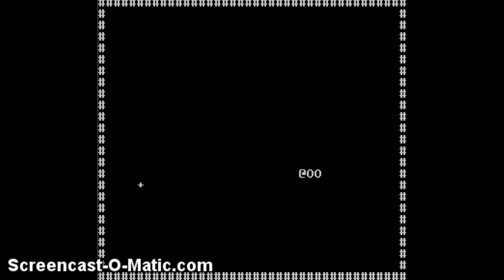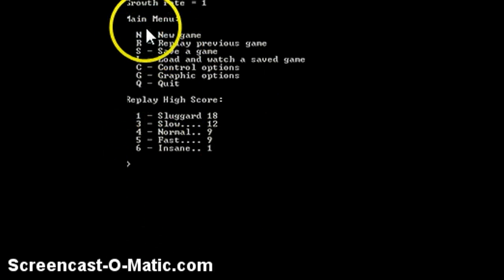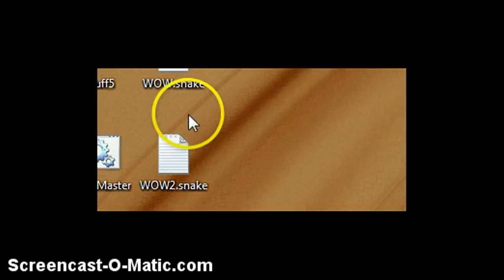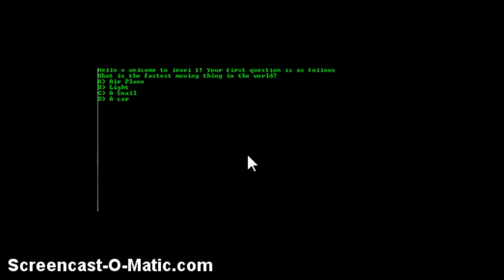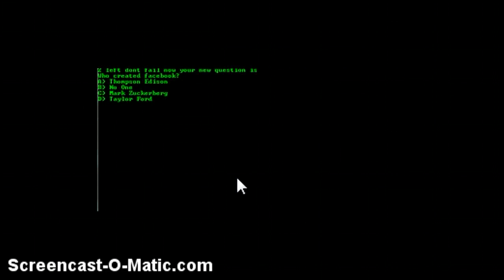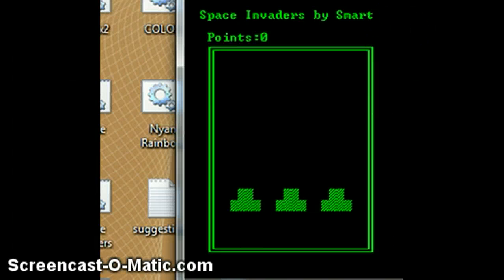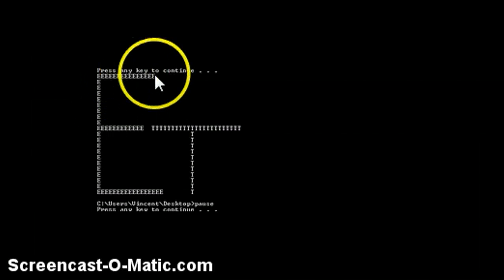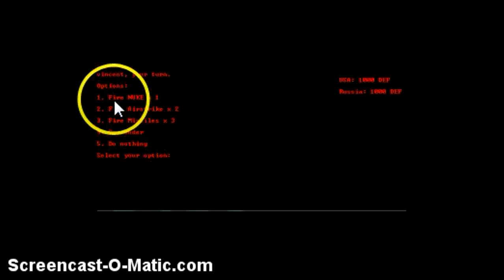Batch Games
Sorry i couldn't finish i ran out of time.        But Here are the links to the websites to copy and paste the codes in notepad or notepad ++ if you are using windows 8 -Vin 2014

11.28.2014